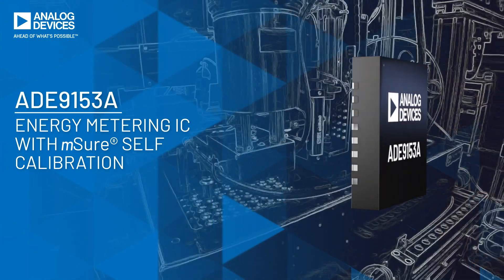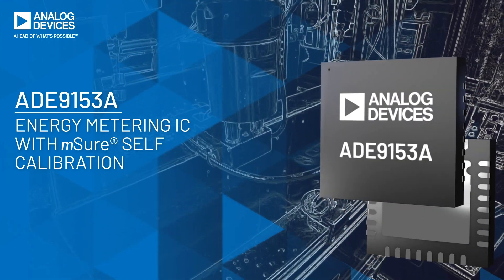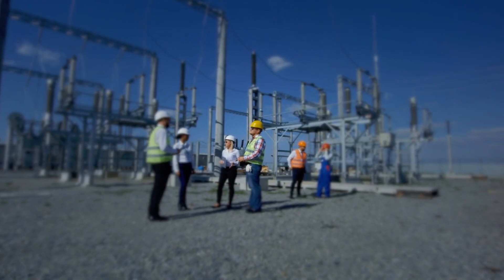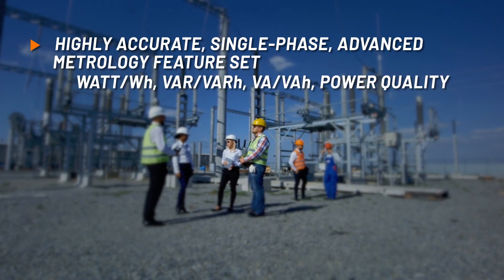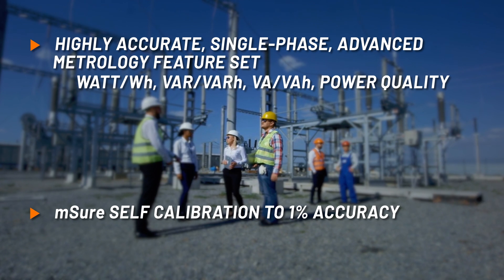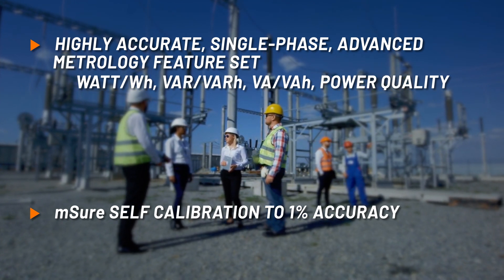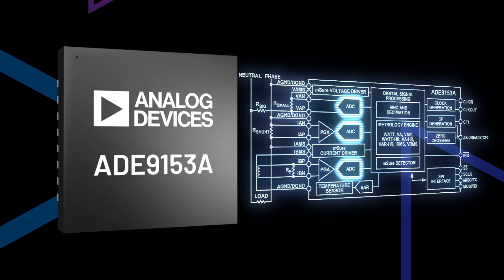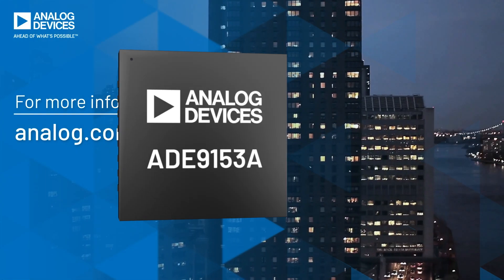ADE9153A - Energy Metering IC With mSure Self Calibration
Analog Devices' ADE9153A is a high accuracy energy metering IC for single-phase, shunt-based metering applications. The mSure® self-calibration feature allows a meter to calibrate its current and voltage channels with 1% accuracy without using an external reference meter. mSure® self-calibration supports Class 1 and Class 2 meters. For standards-based metering, customers should verify traceability requirements for their application.